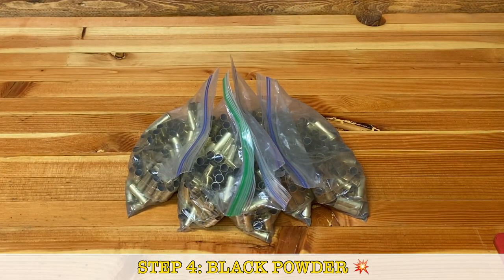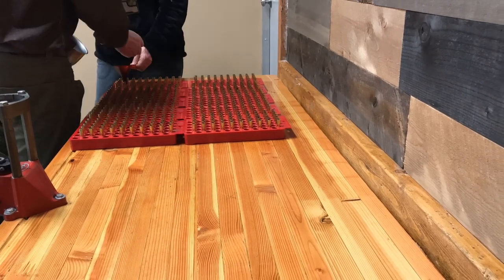BLACK POWDER .38 Special Loads [HOW TO Black Powder Cartridge Loading / Reloading]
​.38 Black Powder Cartridge Reloading in FIVE easy steps...
You're welcome.

INTRO: 0:00
STEP 1: 1:32
STEP 2: 3:55
STEP 3: 4:54
STEP 4: 5:51
STEP 5: 7:13
OUTRO: 8:59